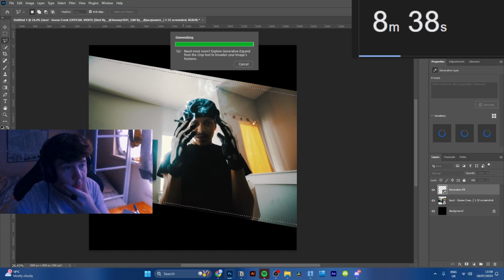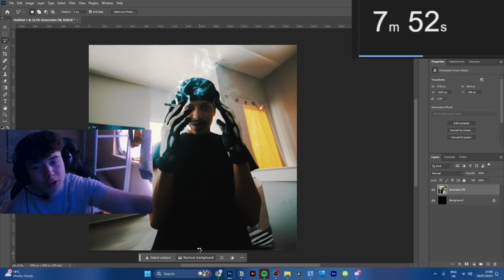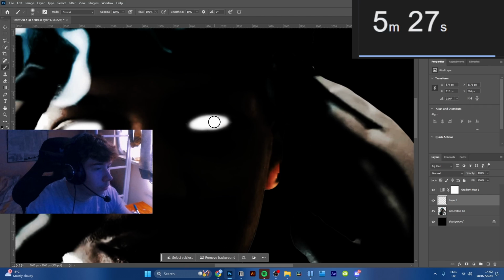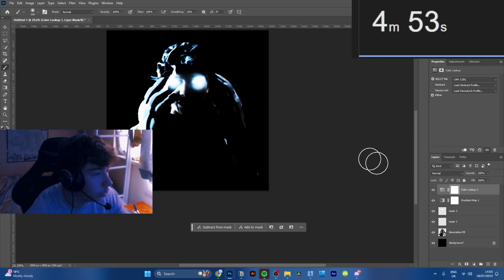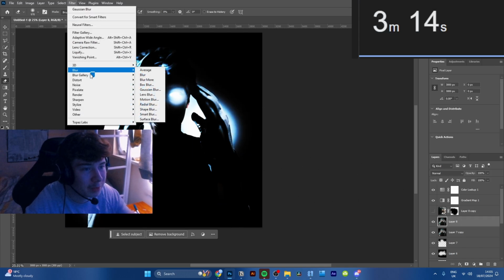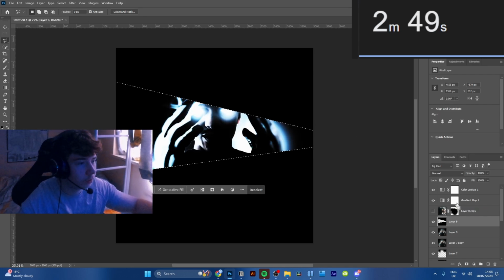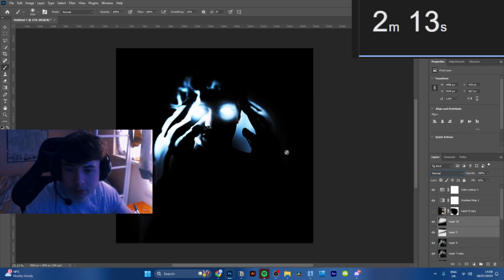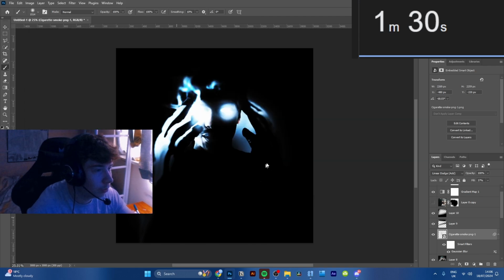I made a cover art for Jace! in 10 MINUTES... (Cook-Up)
In this video I create a Hip Hop Cover Art in Adobe Photoshop using images of artist Jace/Iayze.

Learn How to Make Cover Art with our Beginner GFX Tutorial! Master the art of creating Creepy Album Cover Art in Photoshop and design your own RAP Cover Art inspired by Jace/Iayze with our in-depth Photoshop Tutorial. Discover how to make your own Music Cover Art for free with our easy-to-follow guides. Explore the secrets to making a Sick Album Cover Art through our Photoshop Tutorial and learn how to create stunning Cover Art/Album Art in Capcut without any cost. Our comprehensive tutorials make it easy for artists to design professional-grade Cover Art and Album Art with ease.

hopefully you guys enjoy this more chill laid back kind of video where i am just cooking up a cover art concept for summrs and weiland since he is dropping an album soon. Make sure you guys check out my adjustments pack and level up your designs!

Unlock the secrets of beat making with our high-ranking tutorials on how to create CRAZY DIGITAL beats for Jace/Iayze using FL Studio 20. Dive into our comprehensive guides and learn how to make DIABOLICAL beats for Jace/Iayze with FL Studio 21, ensuring your music production skills are top-notch. Our FL Studio tutorial will show you how to craft Jace/Iayze type beats, perfect for capturing that unique sound. Discover the techniques used by 22NATE to make ambient beats for Jace/Iayze, complete with in-depth tips and tricks in our kankan flstudiotutorial flstudio series. Plus, explore how to make ALIEN beats for Jace/Iayze using FL Studio, and elevate your music production game to new heights. These tutorials are designed for both beginners and seasoned producers, helping you master the art of beat making for Jace/Iayze in FL Studio.